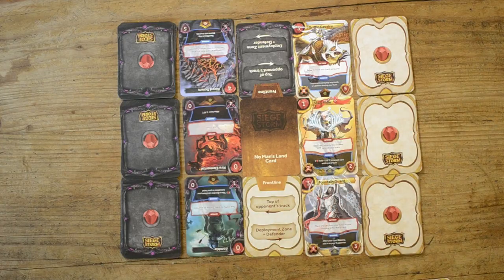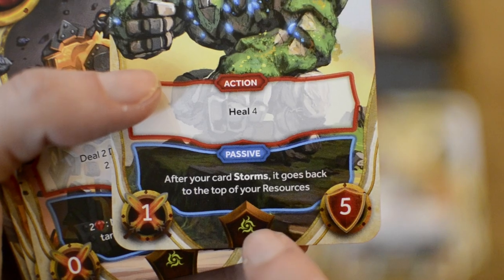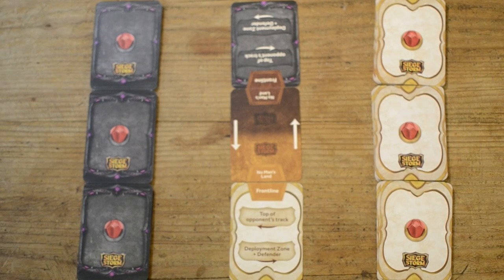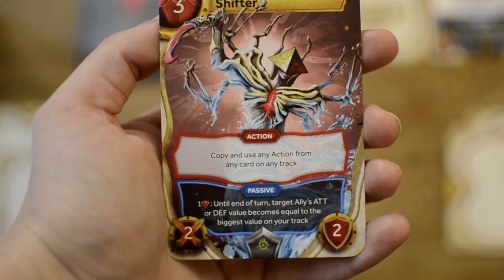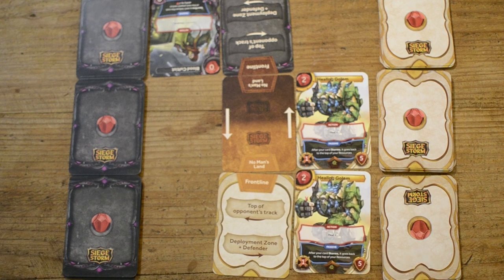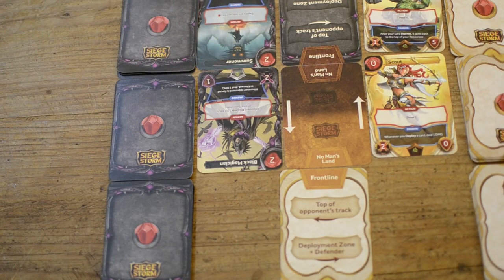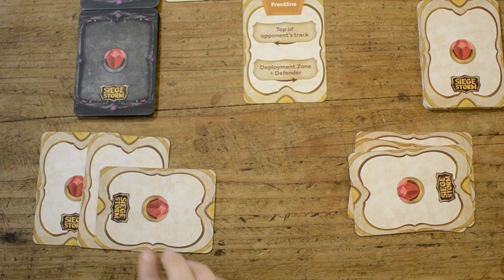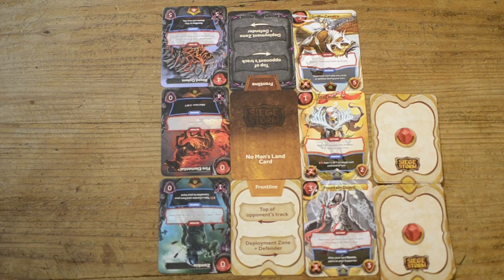Play it Right - Siegestorm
In this Play it Right episode I explain how to play Siegestorm by Awaken Realms! Watch this video explanation of the rules in detail and you are prepared for your first game of Siegestorm.

Sections:
Set up 1:01
Playing cards 2:54
Turn Sequence 5:50